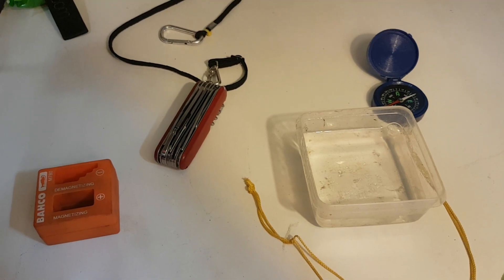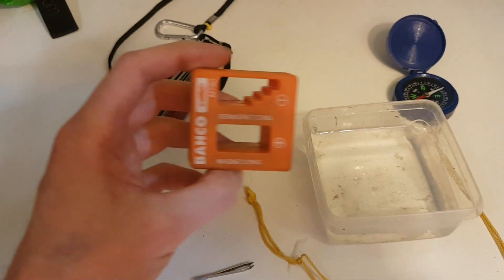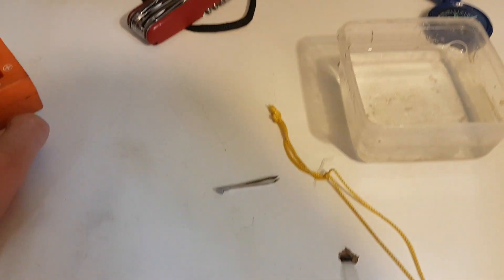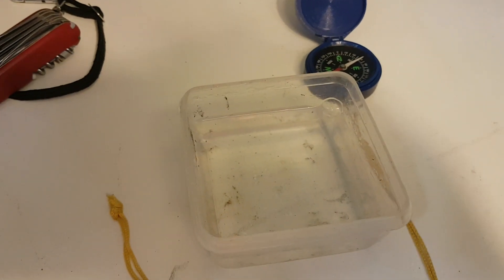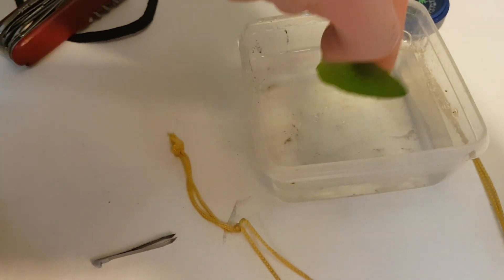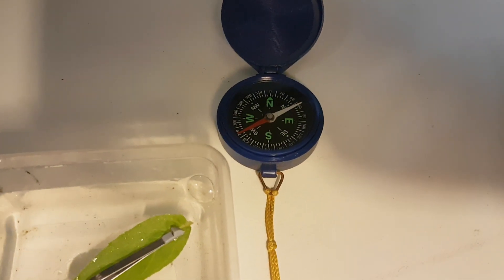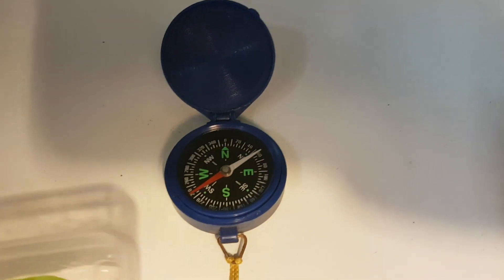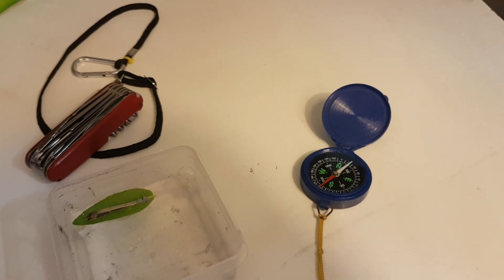Pocket knife hack: turn your swiss army knife into a compass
With this trick you can turn your Swiss army knife into a compass, which may be useful in a survival situation.

You will need a set of Tweezers that you can find in the scales and also a strong magnet or magnetization device like this

These are my top favorite Victorinox knives and multitools:

-Small size 58 mm version:
Victorinox signature lite (7 functions knife with build in led and pen)
Victorinox Minichamp Alox (15 functions knife with alox scales that don't scratch)
Victorinox Midnite minichamp (17 functions knife with build in led and pen)
-Medium size 91 mm version:
Victorinox fieldmaster (15 functions knife with all the tools you need and nothing more)
Victorinox handyman (24 function knife, perfect for fixing stuff around the house)
Victorinox swisschap (33 functions knife, very complete multitool but slightly bigger than the handyman)
-Multitool:
Victorinox swisstool spirit xc (Best multitool for professionals)
-Large size 111 mm version:
Victorinox soldier knife (10 functions knife for backpacking, hunting, bushcraft)
Victorinox rescue tool (13 functions knife for emergency and survival situations)

Cool EDC gadgets for swiss army knife enthusiasts:
"Firefly" Fire starter accessory for your knife
Portable knife sharpener tool
Victorinox belt hanger chain
Victorinox mini screwdriver for keychain
Victorinox bits and wrench set
Victorinox replacement parts kit
Victorinox Swiss army knife multitool oil
Credit card sized multitool
Credit card sized magnifying glass
Credit card sized lockpick set
Small Emergency led light
Clip led light
Multifunctional pen
Titanium emergency whistle
Zippo all-in-one kit
The Swiss Army Knife Book: 63 Outdoor Projects